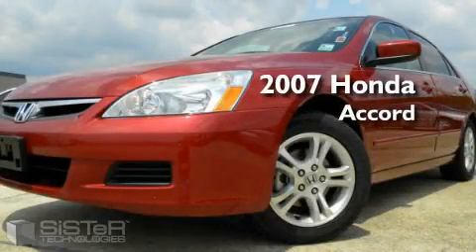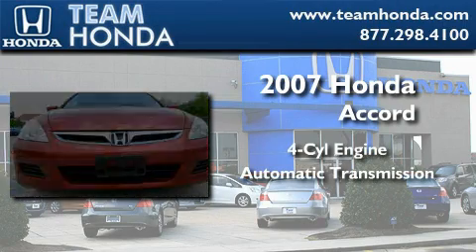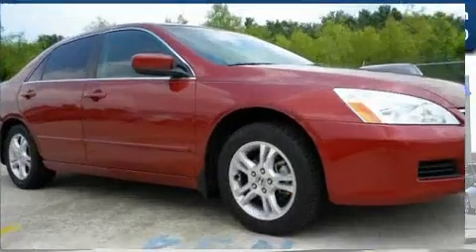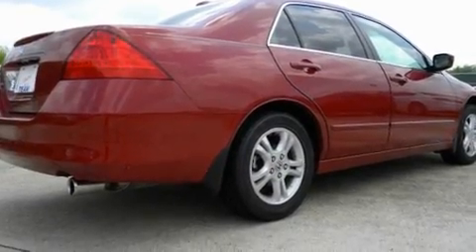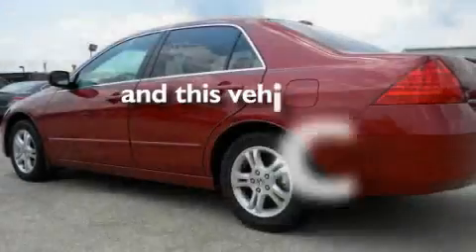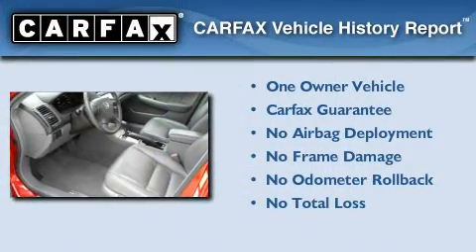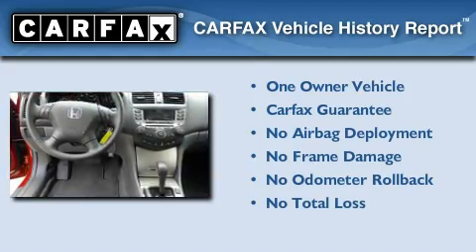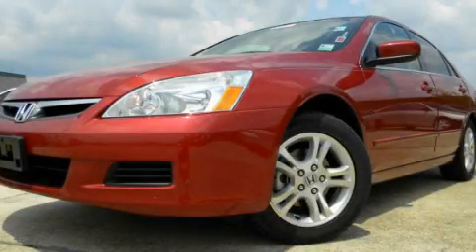Used 2007 Honda Accord Denham Springs LA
Year: 2007
 Make: Honda
 Model: Accord
 Engine: 4 Cyl.
 Trans.: automatic
 Exterior: Moroccan Red Pearl
 Miles: 61,132
 Interior: Gray
 Stock: